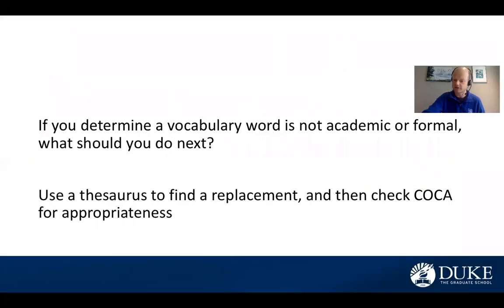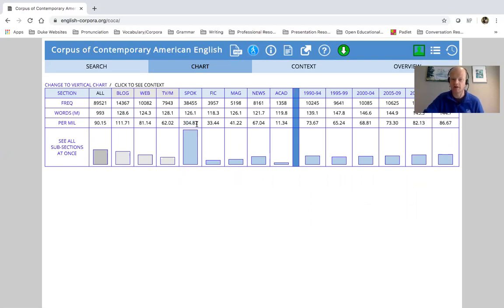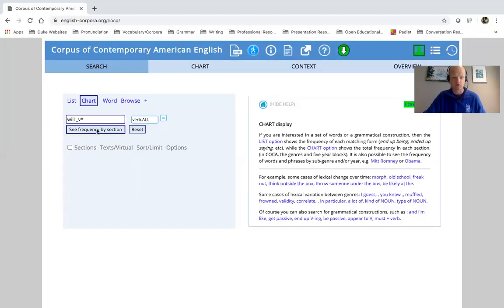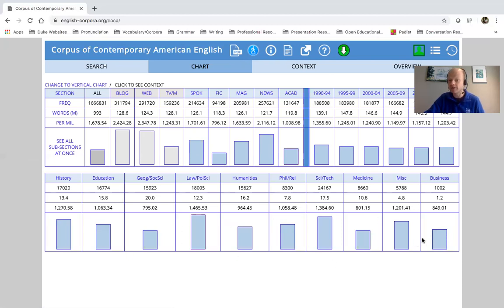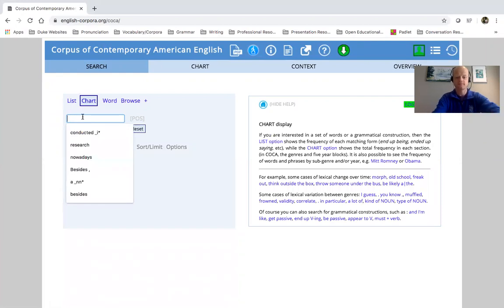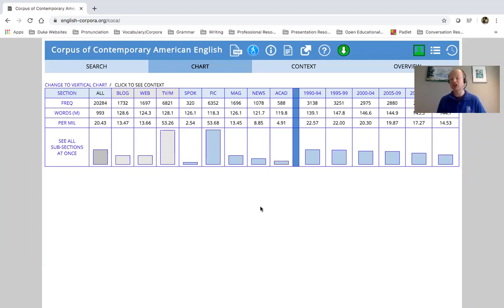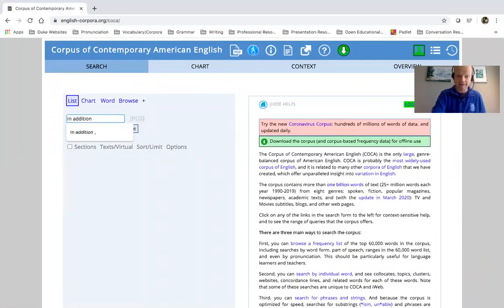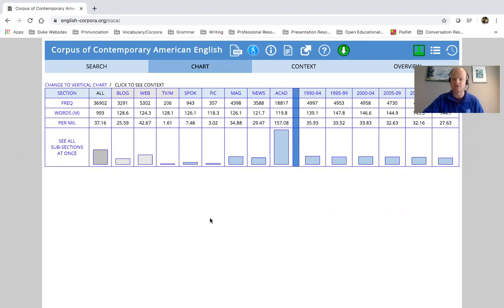COCA Chart Part 2 - Examples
Example problems and possible interpretations in using the Chart function in COCA